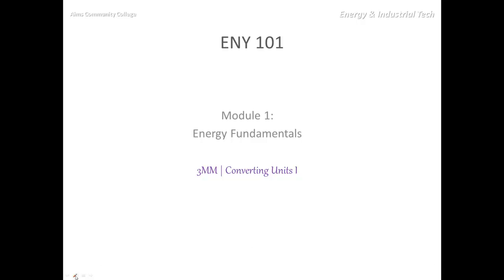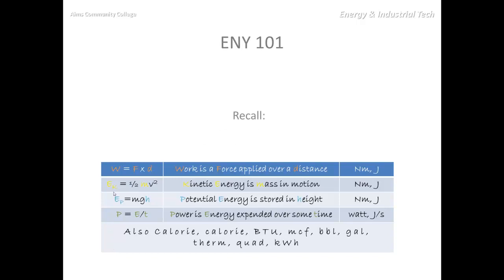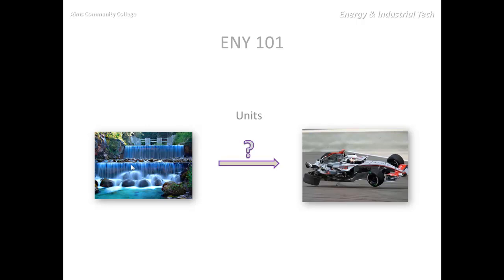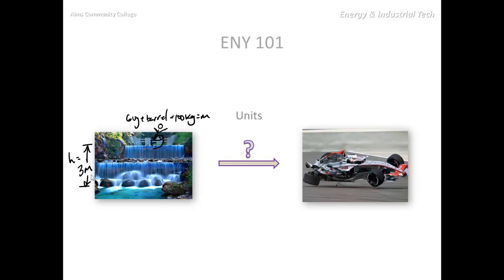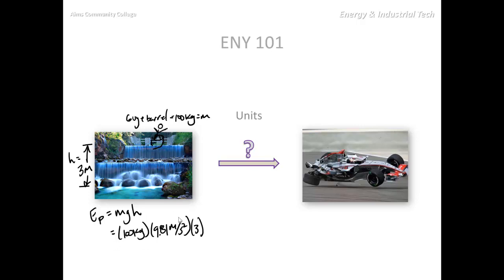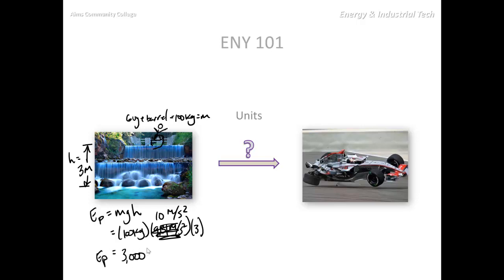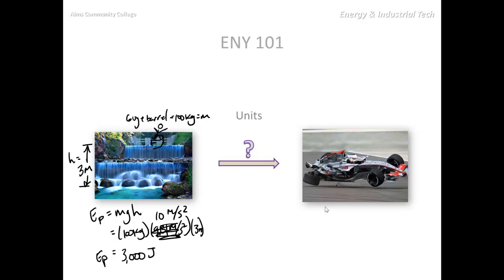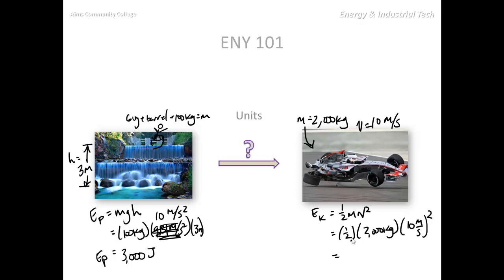ENY 101 Module 1 3MM 7 Converting I